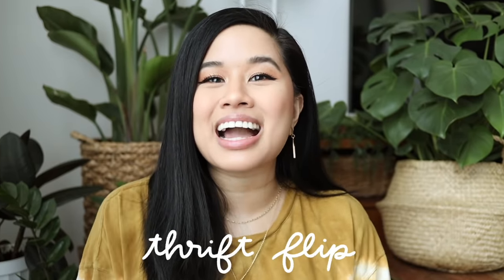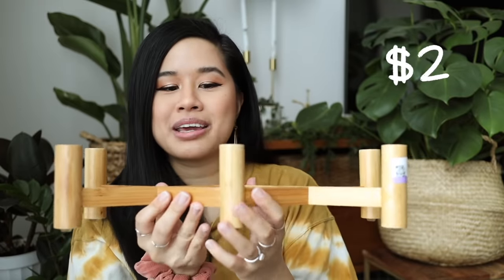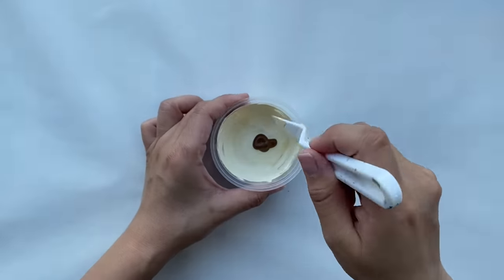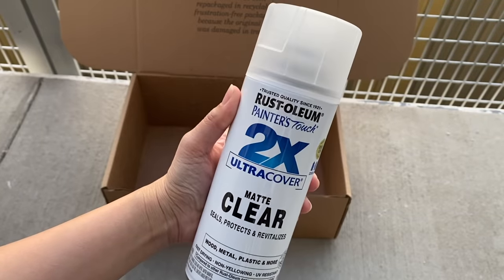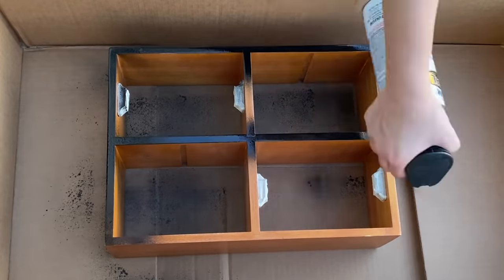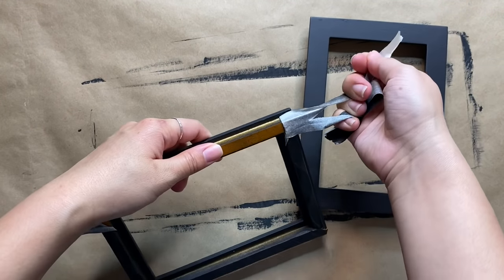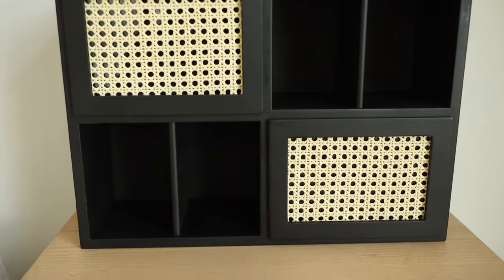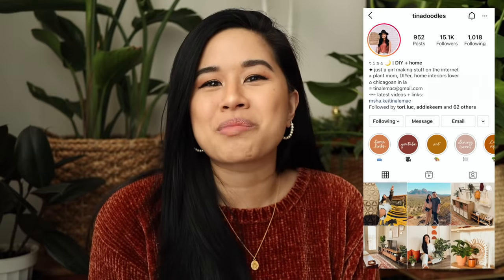DIY HOME DECOR THRIFT FLIP | Modern Speckled Vase + Cane Webbing Organizer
Today we’re flipping some items from the thrift store! I’m so happy with how each of these pieces came put. They are both so cute and all they really needed was a paint upgrade! These are all perfect for your home and I hope you guys try some of these ideas out!

CANE ORGANIZER
✧ Black Spray Paint
✧ Cane webbing
✧ XACTO knife
✧ Gold scissors

VASE
✧ Rustoleum Sienna Stone Spray Paint